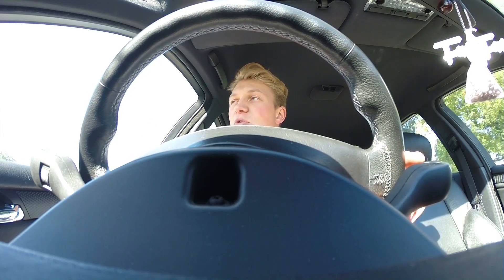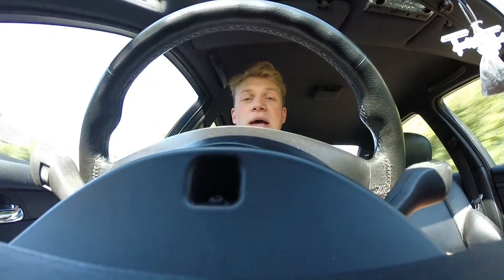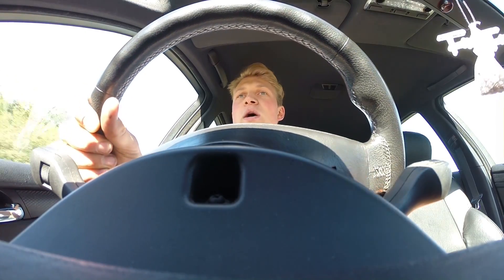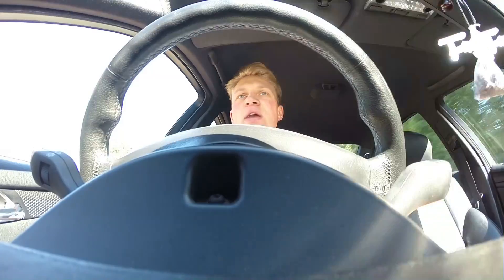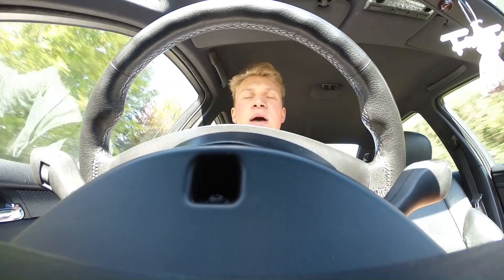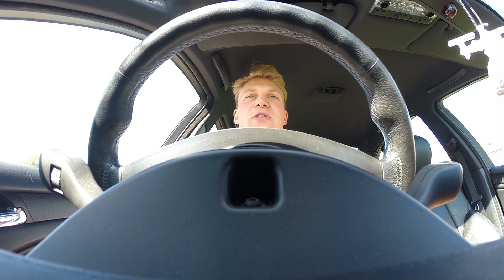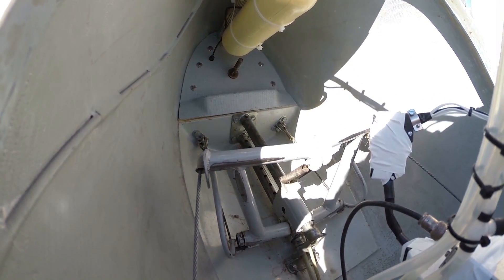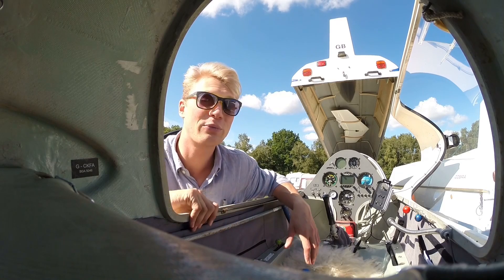Electric Glider vLog#1 - Airframe Check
This is the first video about the Electric Glider Project conducted by the University of the West of England. The aim of the project is to offer hands-on experience for our students on real-world aerospace projects. We are focussing on manufacturing a self-launching, purely-electric aircraft, working under the E-Conditions.
Electic flight has hardly been regulated so far - we as a University are aiming to work together with aviation authorities in order to define future procedures and guidelines for electric aircraft.

We would like to keep you up-to-date with on the work we are doing, problems we are facing and the joy working on this project to develop the future of electric flight.

I hope you enjoy it and please allow my vLogging skills to build as I go :)